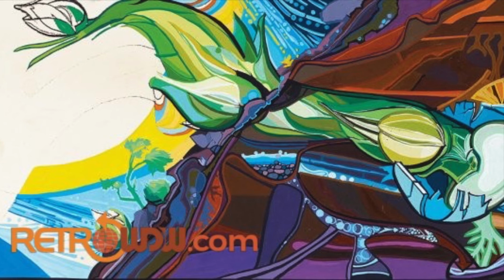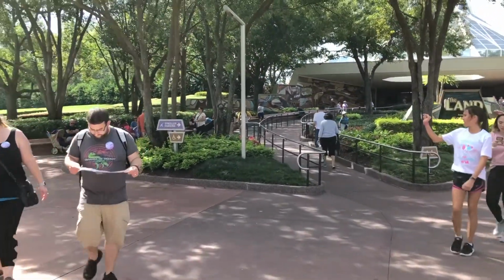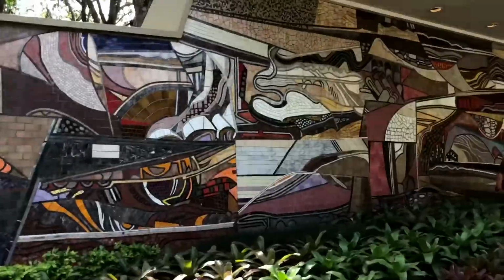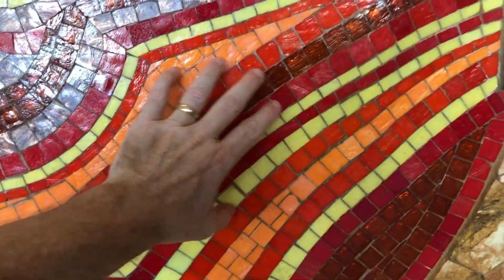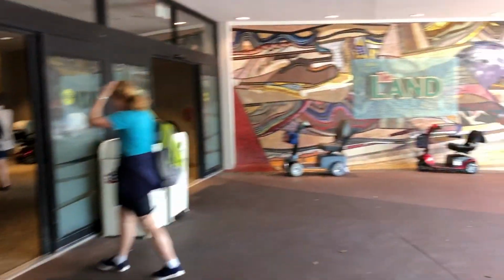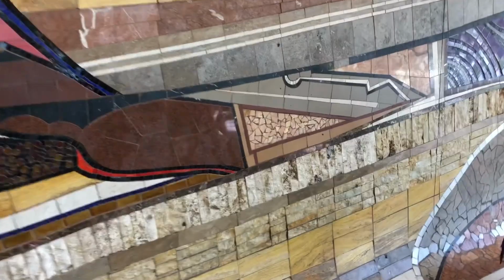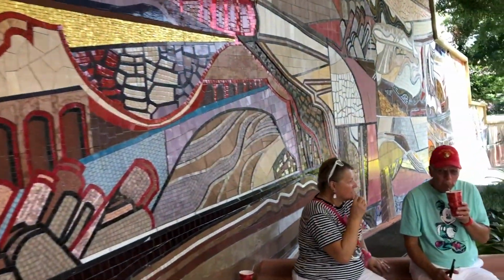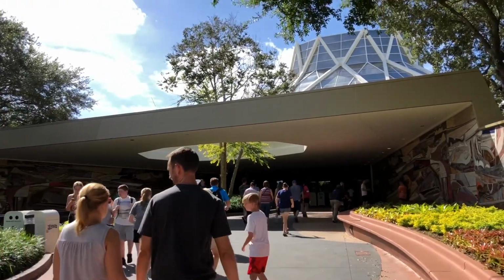Episode 26: The Land Pavilion Mural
As Epcot neared completion, Hanns Scharff was once again hired to create the 120 foot mosaic at the entrance to the Land pavilion

It’s a remarkable representation of the earth and its nature, and spans both sides of the entrance.